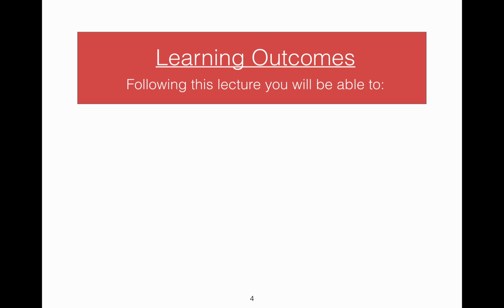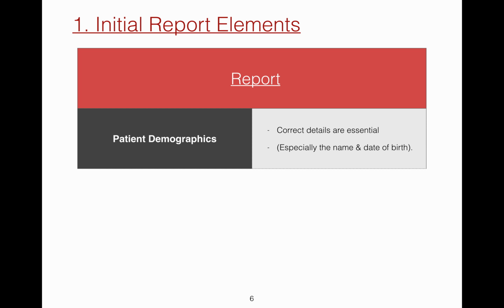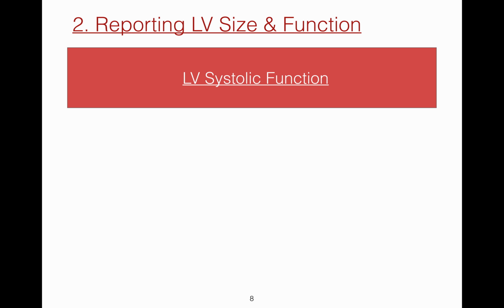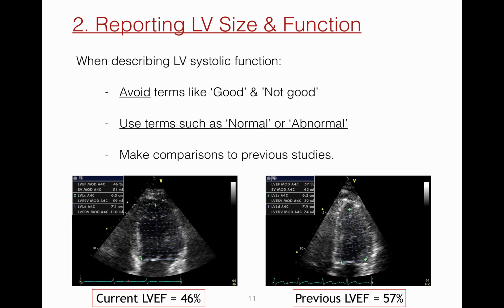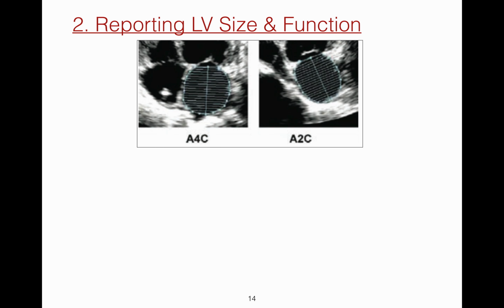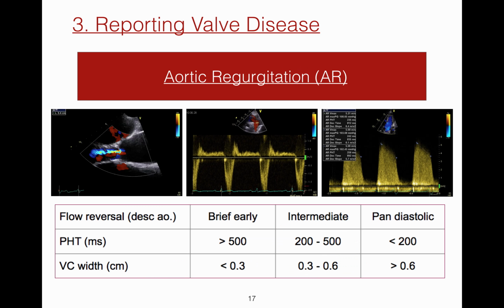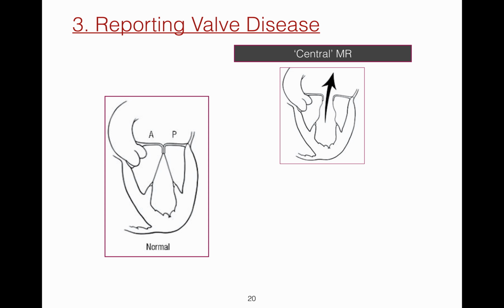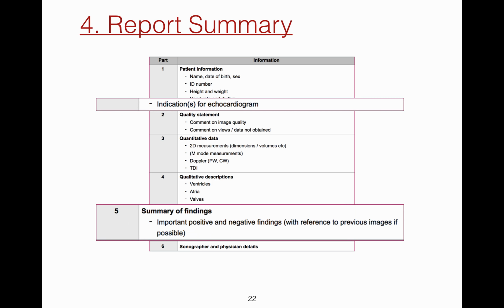PRCS 2 Lecture 4